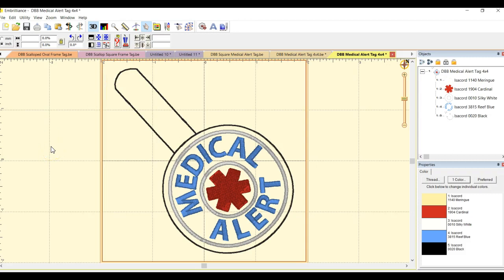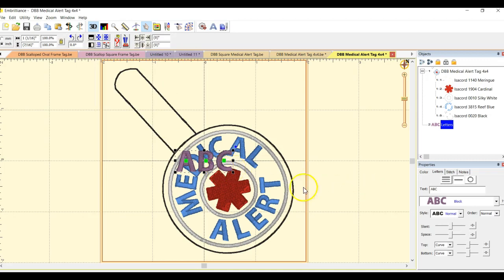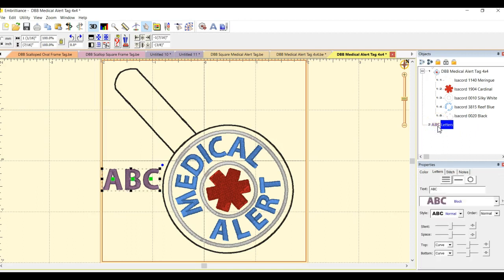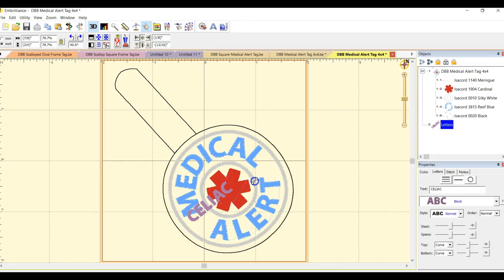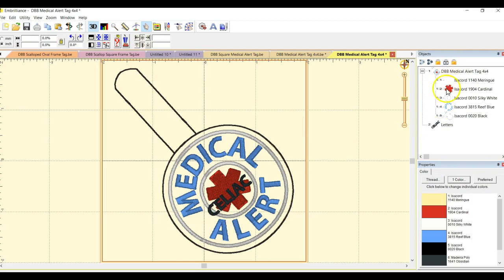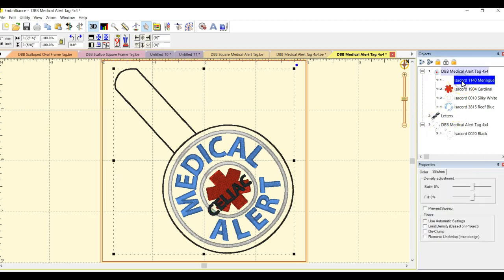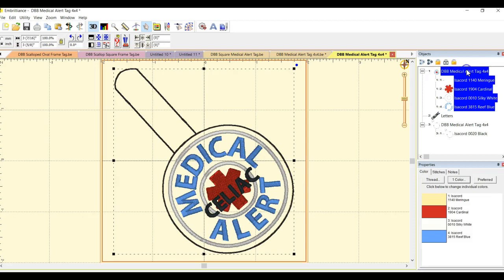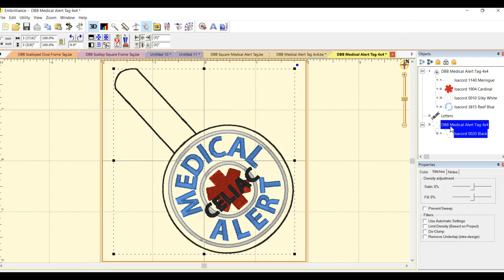Medical Alert Tag Lettering Embrilliance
Adding your own Lettering to a BLANK Medical Alert Snap Tab Design from Designs by Babymoon.

Chapters:
0:00- Introduction and purpose of the tutorial
0:31- Demonstrating the lettering tool in the embroidery software
1:37- Typing and customizing the lettering for the medical alert tag
2:46- Adjusting the position and size of the lettering within the design
3:25- Arranging the stitch order for proper embroidery sequence
3:53- Overview of the final stitch order
4:01- Final adjustments and recommendations
4:24- Conclusion and invitation for questions

Get the BLANK Medical Alert Snap Tab Design HERE and add your own lettering as shown in this video

All Medical Alert Snap Tab designs with wording already included